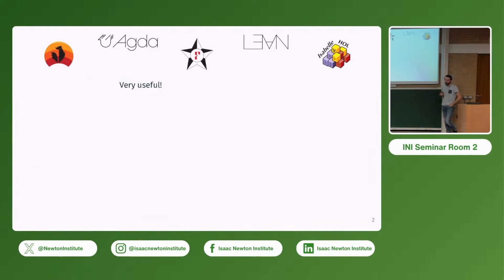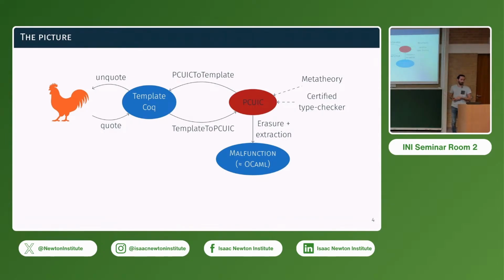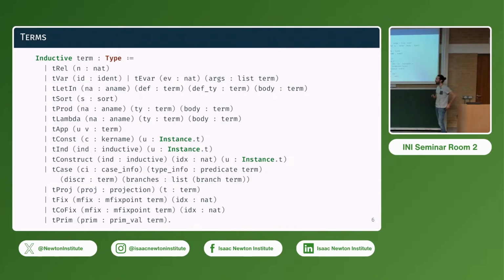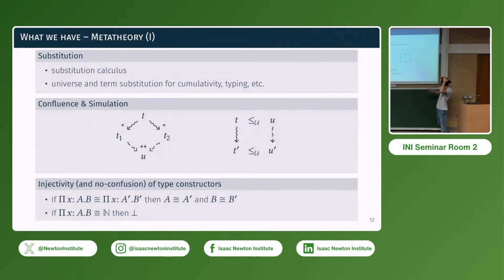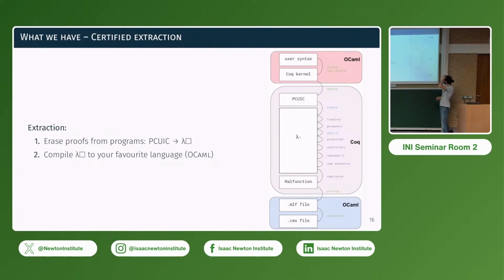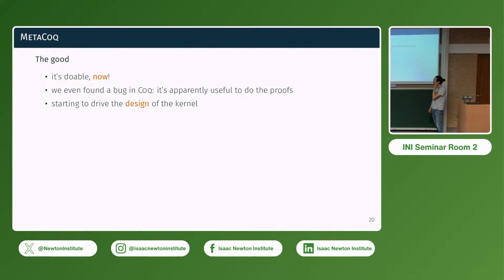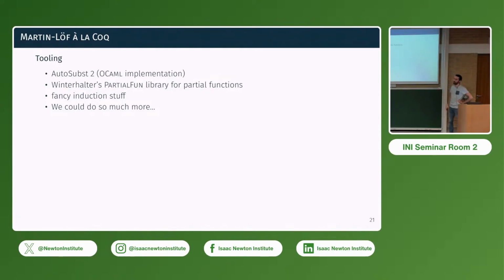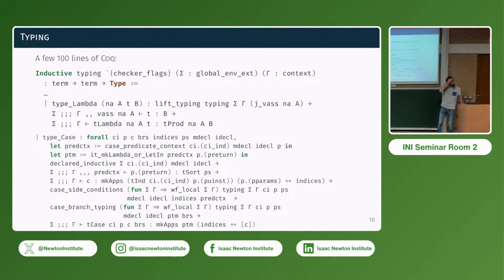Dr. Meven Lennon-Bertrand | MetaCoq: verified meta-theory at scale for a certified proof assistant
Title: MetaCoq: verified meta-theory at scale for a certified proof assistant
Speaker: Dr Meven Lennon-Bertrand (University of Cambridge)
Date: 17th Oct 2024
Event: (BSP) Big Specification